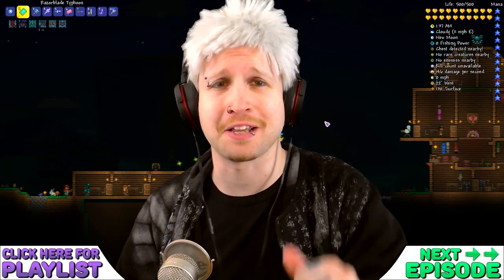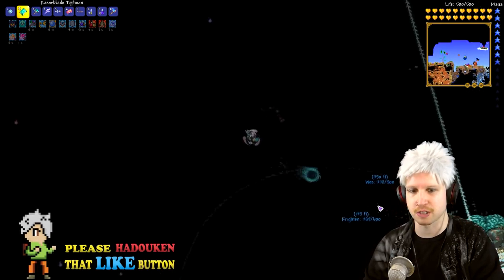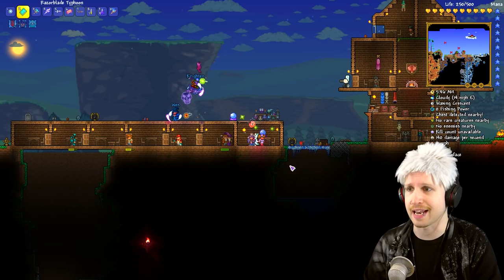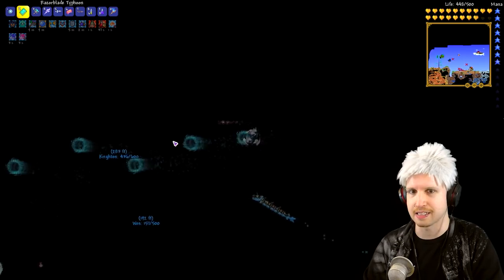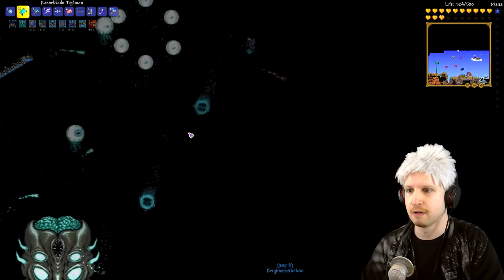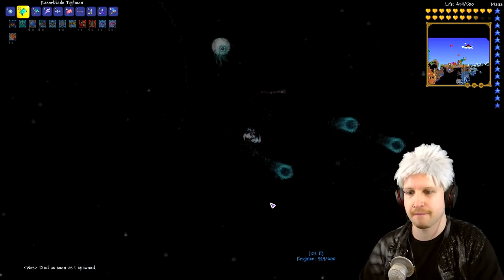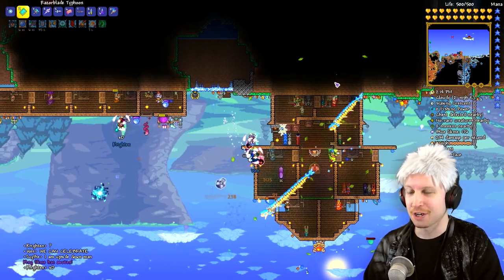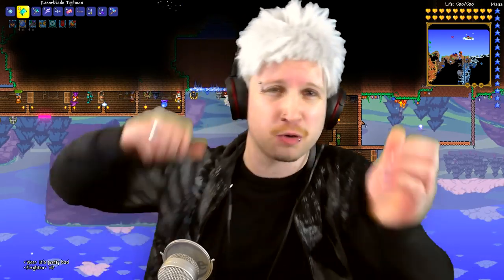Scythe Plays Terraria 1.3 ✪ MOONLORD EXPERT!!! ✪ Let's Play Gameplay #53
★ Click to Join TEAM PIXEL & become Scythe's "Dude" / "Dudette"!
❤ All our content is G-Rated & Family Friendly (no swearing / no cursing). Keep in mind that a swear in your country might not be one in our country. Please tell us!
✎ Terraria is a land of adventure! A land of mystery! A land that's yours to shape, defend, and enjoy. Your options in Terraria are limitless. Are you an action gamer with an itchy trigger finger? A master builder? A collector? An explorer? There's something for everyone in this amazing Voxel game inspired by Minecraft and I hope you enjoy my Terraria 1.3 Let's Play, Terraria 1.3 Playthrough, Terraria 1.3 Walkthrough, Terraria 1.3 Gameplay video!

► Play Terraria on XBOX One!
► Play Terraria on PS Vita!

MARIO PARTY 10 ✪ MULTIPLAYER MADNESS!!